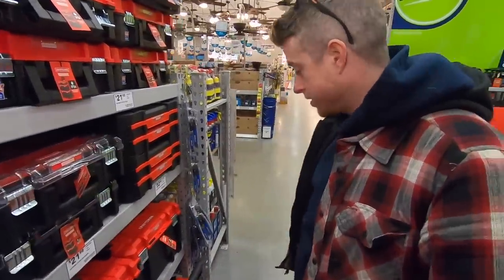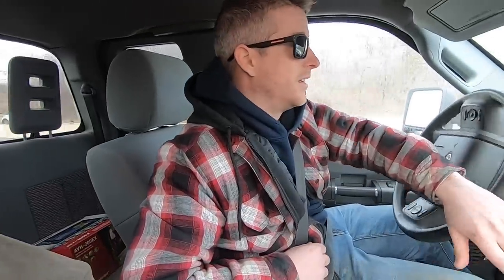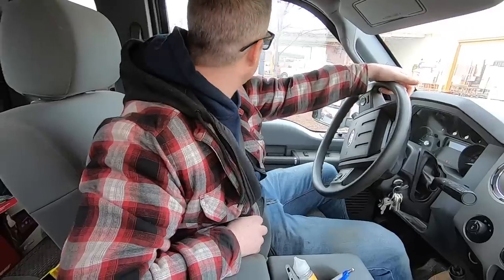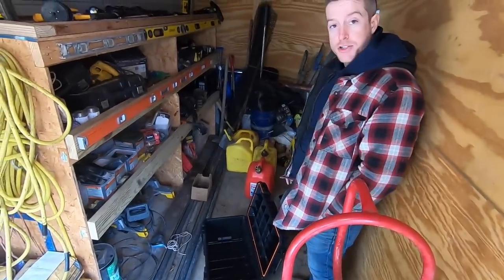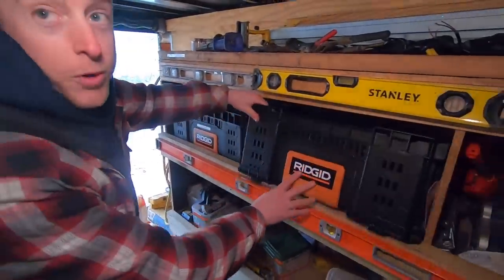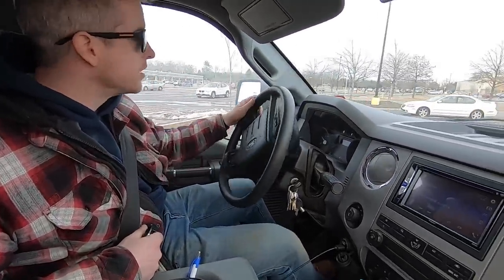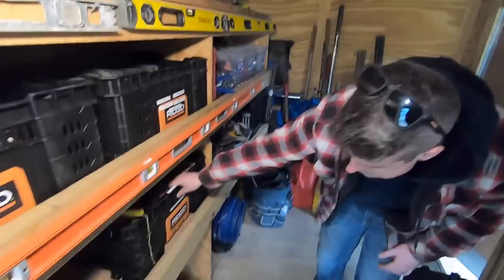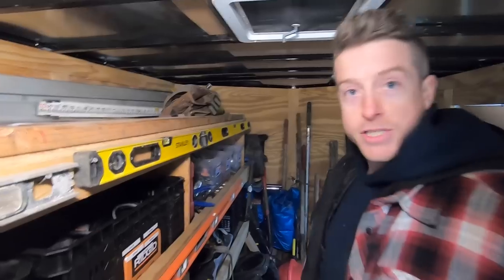Cleaning Out The Trailer - Getting Ready For the 2019 Season!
First episode of our nearly daily vlog! Me and Pat head out to try and track down some good organizational equipment and clean out the trailer in preparation for the 2019 build season. We don't keep our trailer nearly as organized as most of these videos you'll see on YouTube, but we had a lot of fun attempting to organize it!